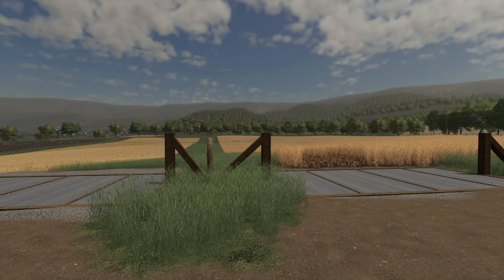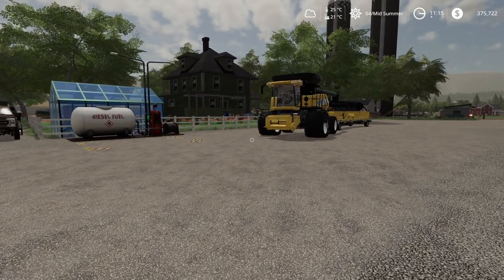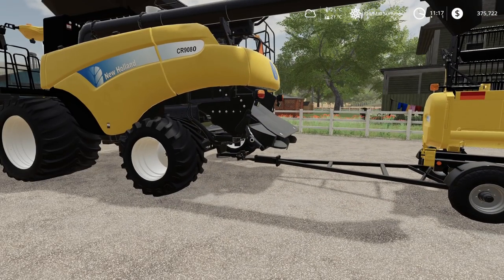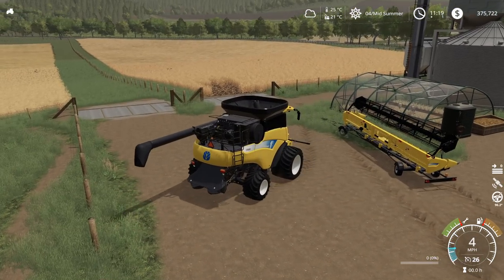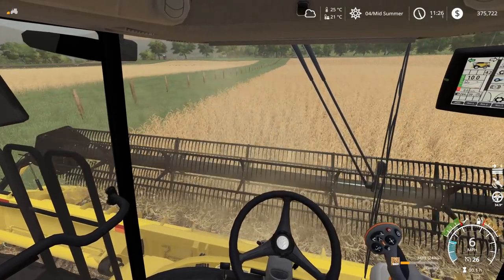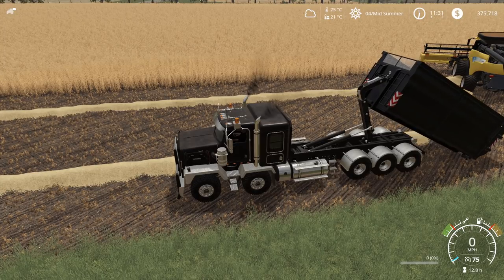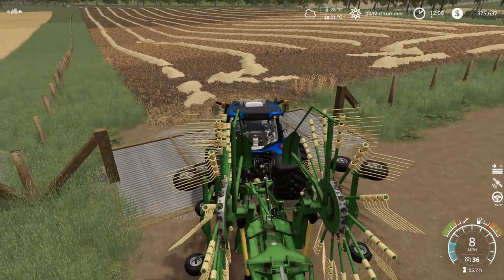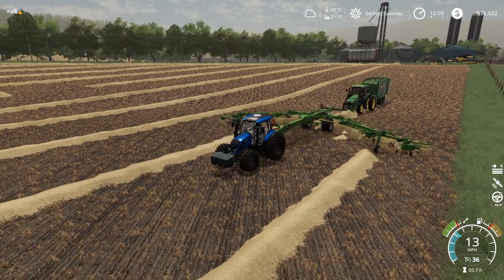HARVEST BEGINS, BRAND NEW COMBINE ON THE CATTLE FARM | Georgetown Roleplay | Farming Simulator 19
Did somebody say new combine! It's time we upgrade our combine and get started with our new harvest season.